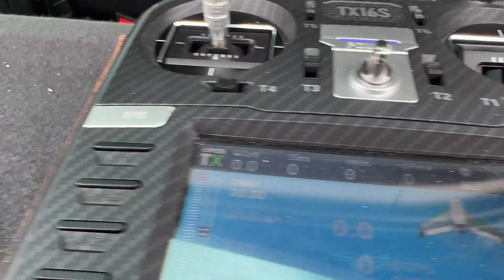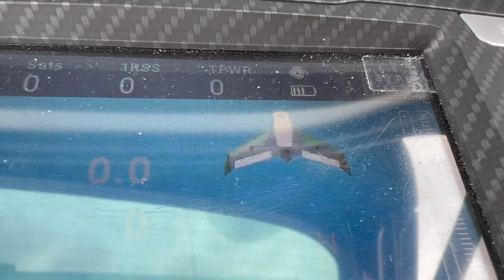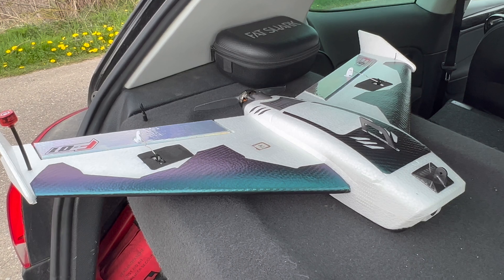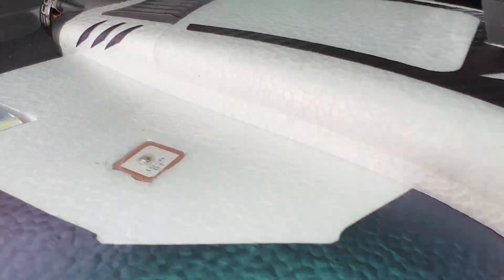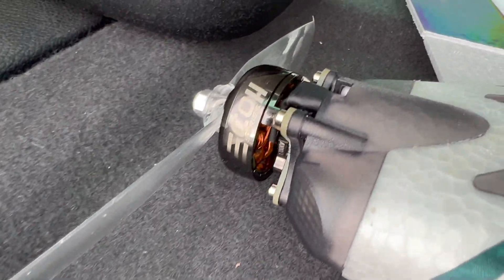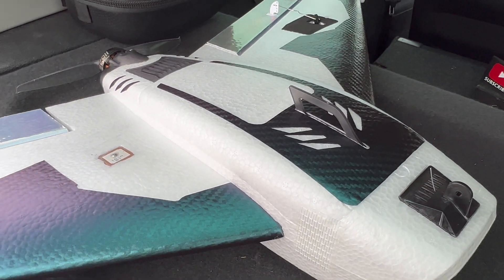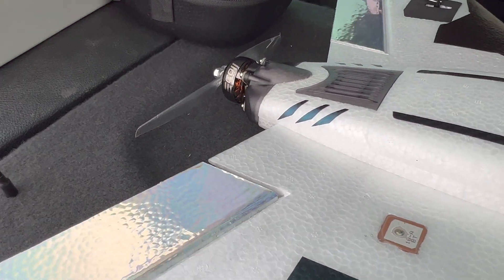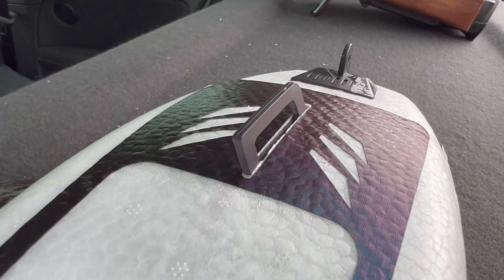F01 PowerCruiser short build and making it fly | Hee Wing F01 EP:17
Let me take you on a tour with the new build F01 PowerCruiser! We slide through the build and finally take it to the field.
The 2022 version has a new detail that comes in handy when using a RunCam Hybrid like me :)

In this video we will work out some descent PIDFFs for INAV v4.x and tune them along the way. And yes: they are summarised at the end of the video :)

Battery: 4s4200 Li-Ion pack (Molicel P42A)